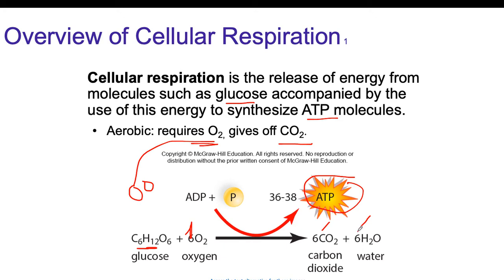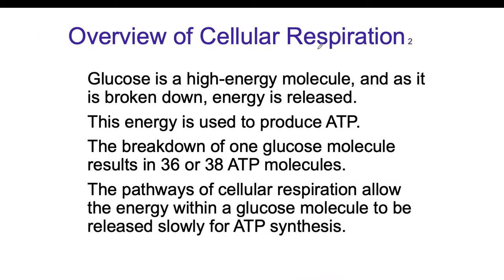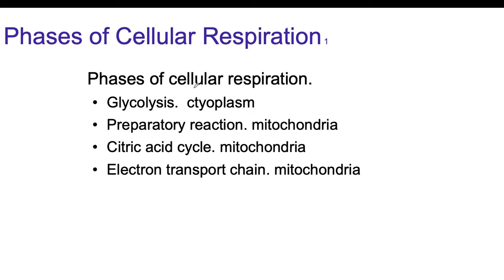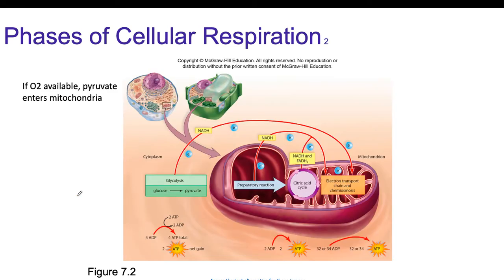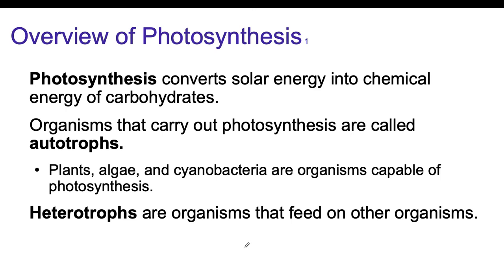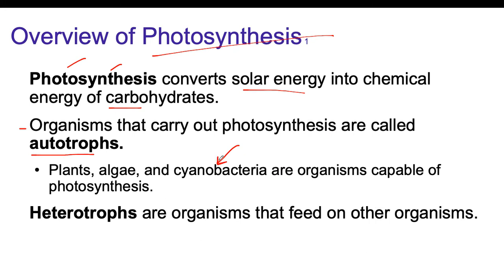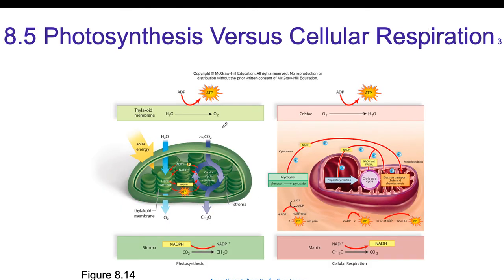Cellular Respiration vs Photosynthesis